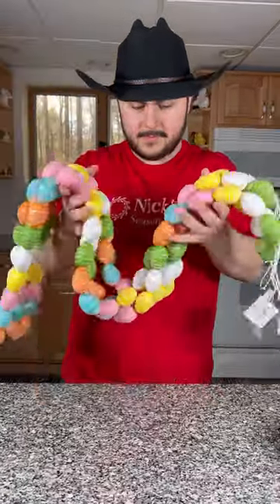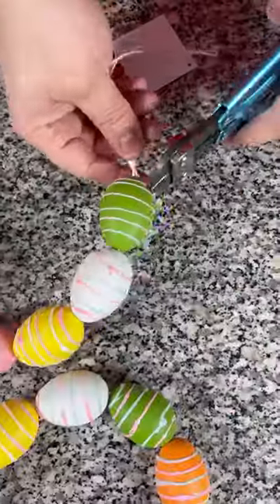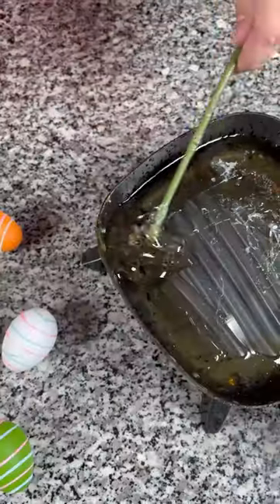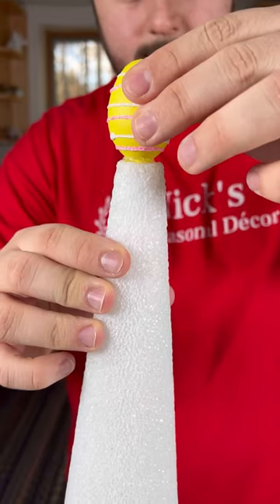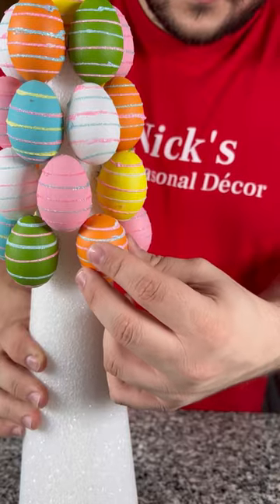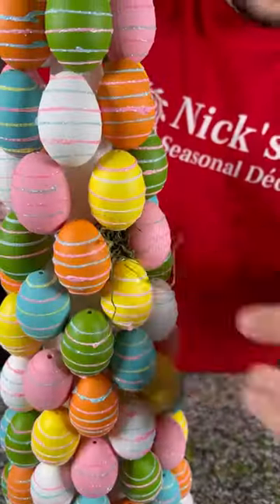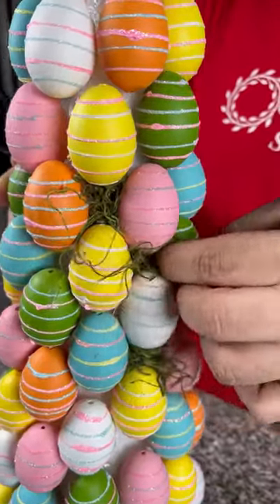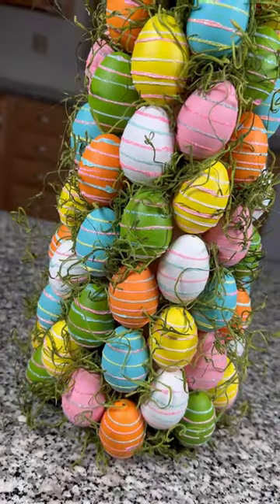Grab some Easter eggs for this adorable DIY topiary! 🥚